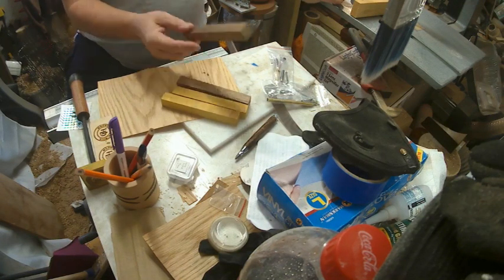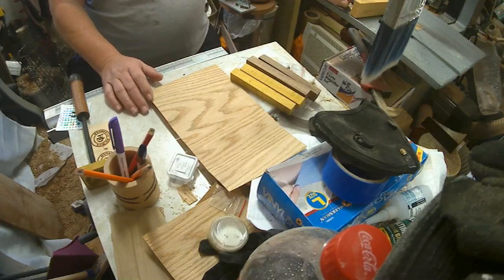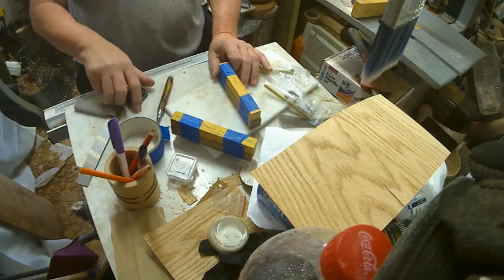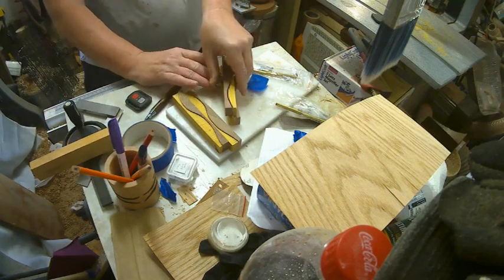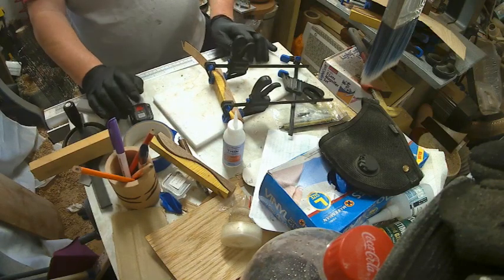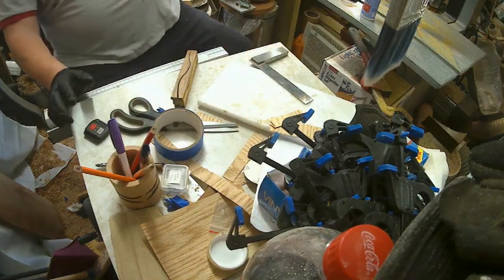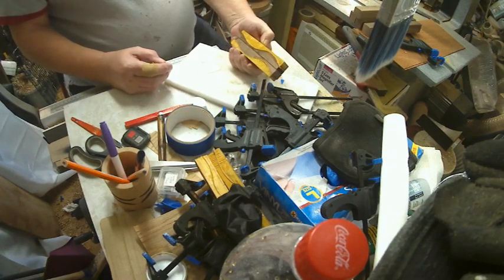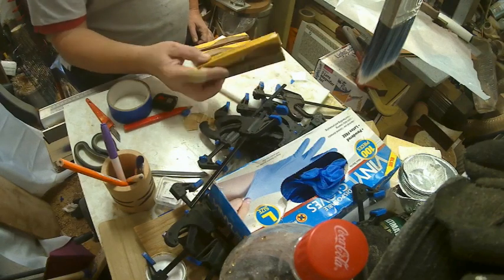Woodturning Part 1 a Simple Segmented pen from Walnut and Beech. An introduction to Segmenting Pens.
Turning a Simple Segmented pen from Walnut and Osage Orange. A simple introduction to Segmented Pens. Part 1
Tools Used;
Axminster’s Web Site;
Axminster AT1628 Lathe (Now called AT406WL)
Axminster Pen Jaws Part No; 103670
Axminster Evolution Compression Mandrel Part No; 506445
16mm Round Carbide Cutter
Pen Press 2MT from Charnwood.co.uk
DeWalt DW 3501 Bandsaw
Glues;
Starbond Thin Superglue
Finishing Products;
Mirka Abranet 120 to 600 Grit
Starbond Thin Super Glue
Starbond Medium Super Glue
Micromesh Pads 1500 to 12000

By no means is this video instructional or educational. This video is purely for entertainment. It is recommended that you receive instruction in the field of woodworking before attempting any woodworking. Tools and machines can be dangerous if used incorrectly.
Please be responsible for your own safety.
If you are in any doubt don’t do it!